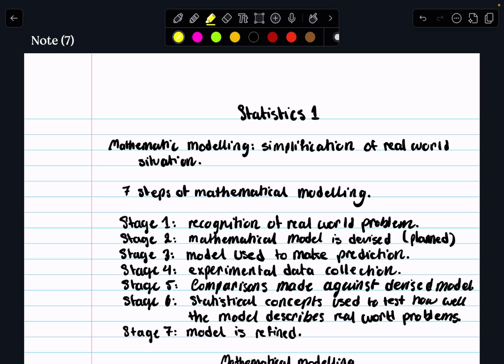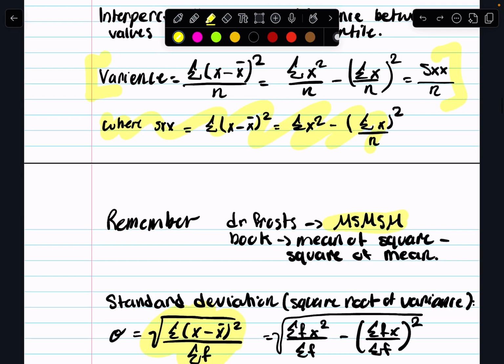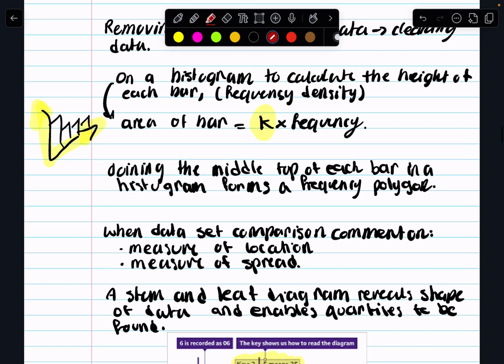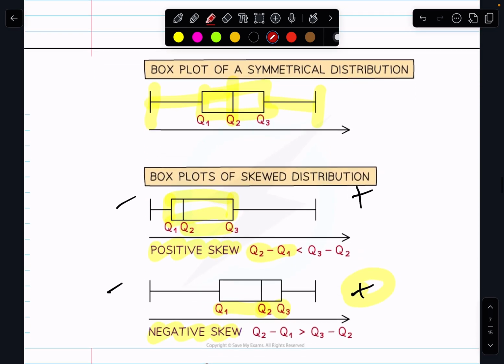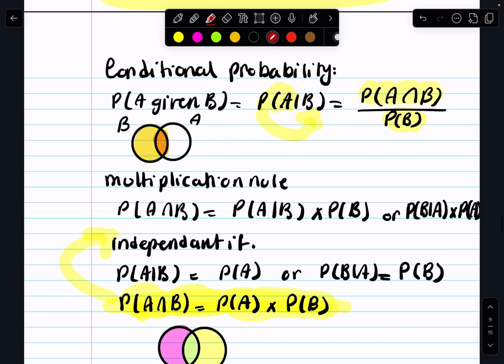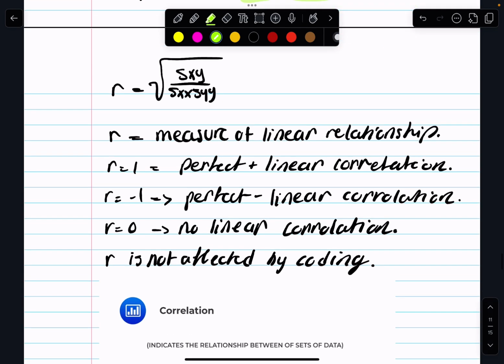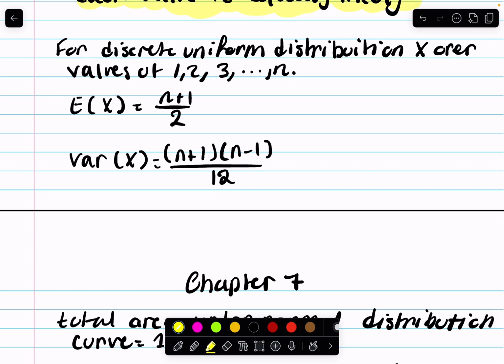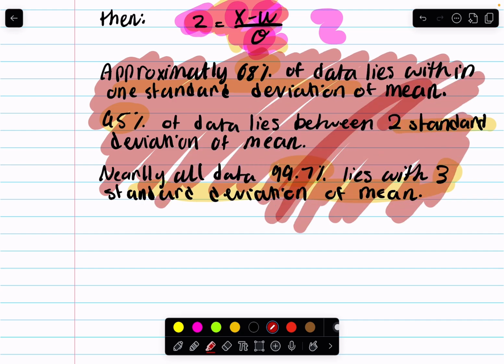Edexcel IAL mathematics STATISTICS 1 – Full Revision in 25 Minutes | Exam Tomorrow? Watch This!!!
Need a last-minute crash course for Edexcel International AS Level Statistics? You’re in the right place! In just 26 minutes, we cover everything you need to know for your exam — all topics explained clearly and fast.  Perfect for:

IAL students revising before exams
Quick recap before mock tests
Anyone cramming the night before (we’ve all been there!)
🎓 Based on the latest Edexcel IAL S1 syllabus
📌 Follow for more: @AlevelAllInOnes